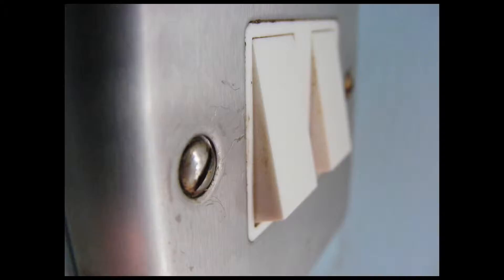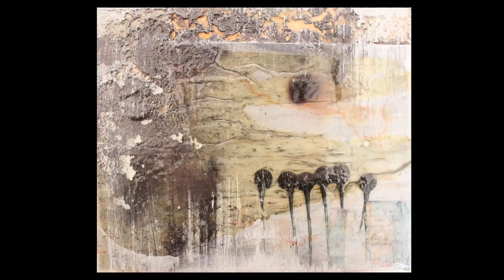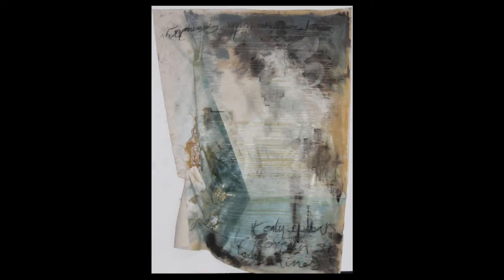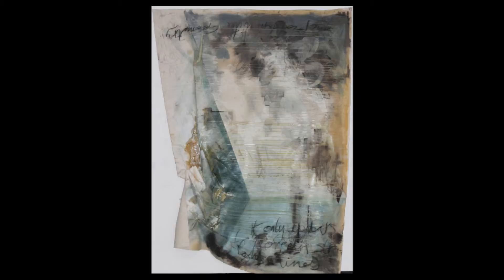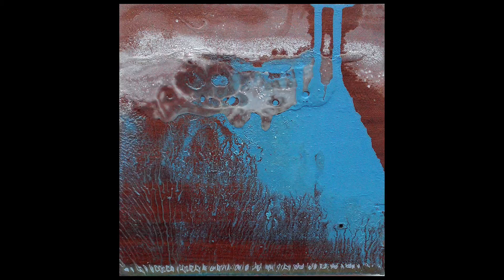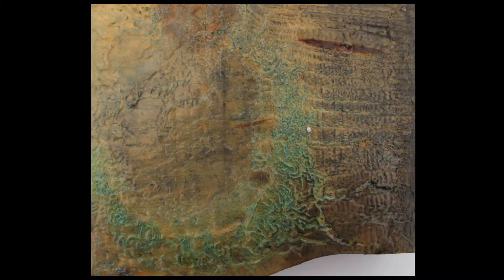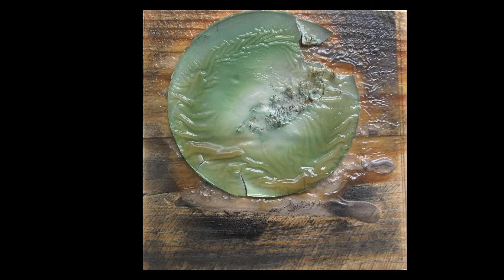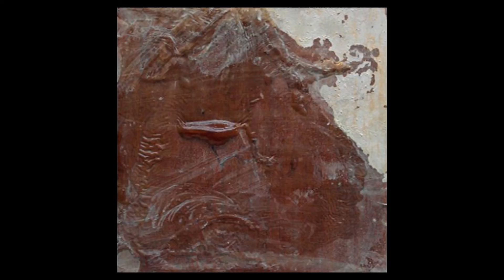Pecha Kucha GEORGINA CONROY